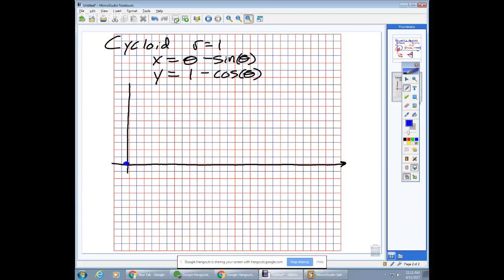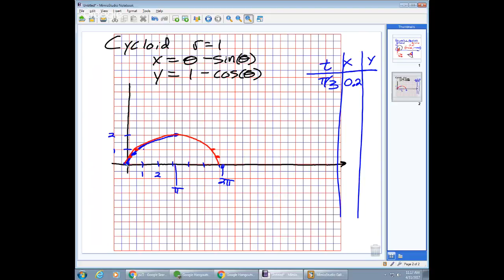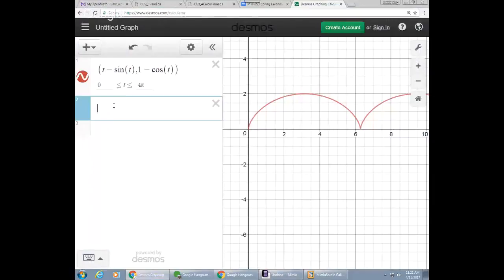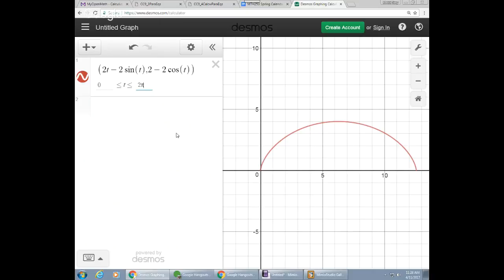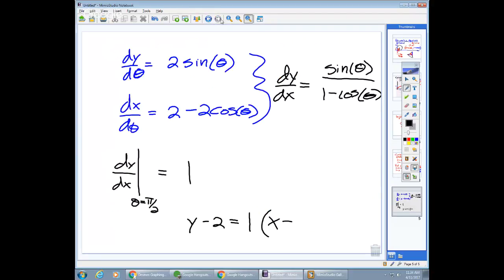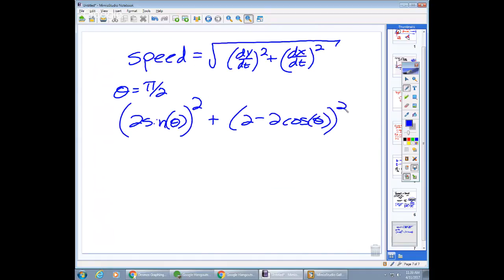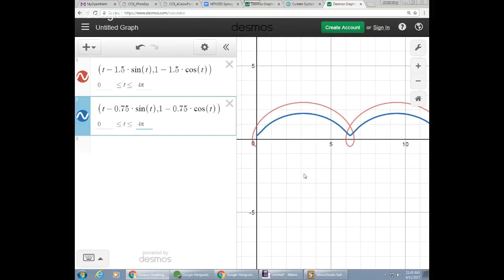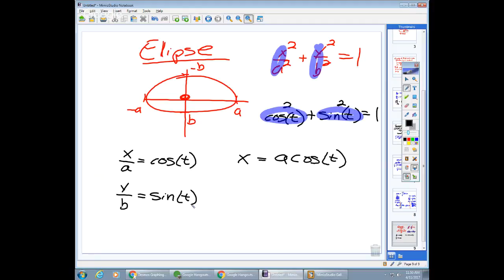Calc 3 Parametric Calculus